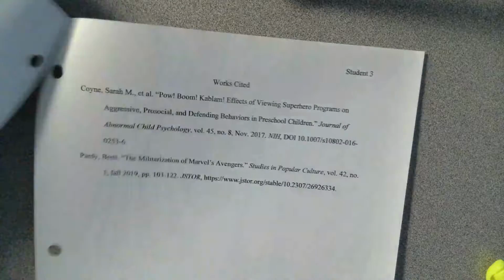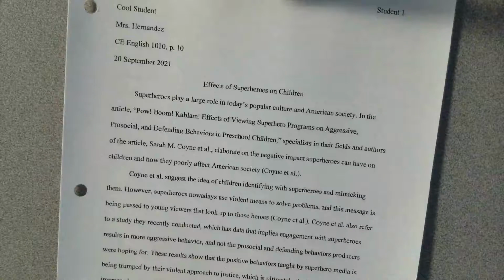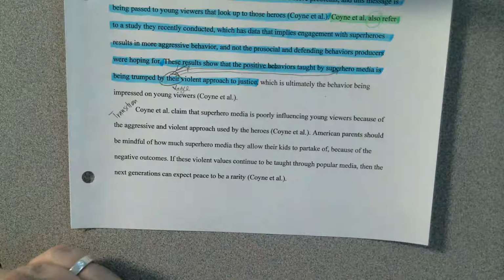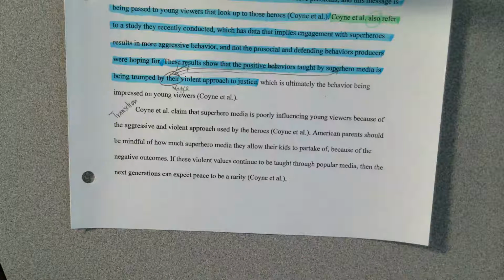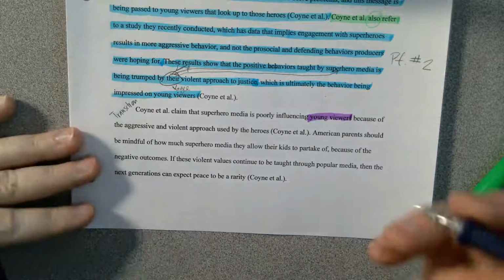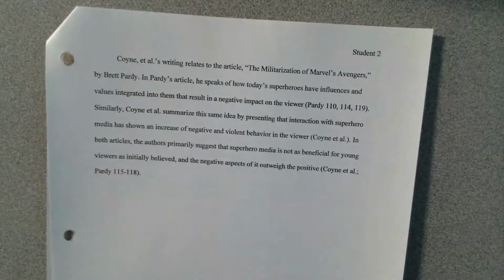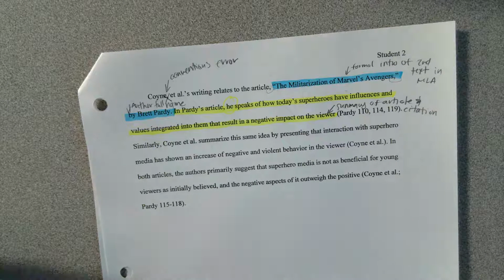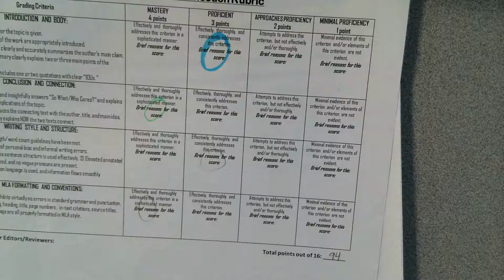Summary Grading Simulation Video